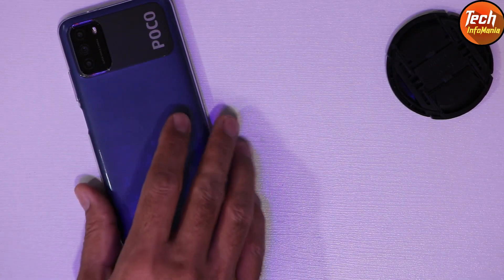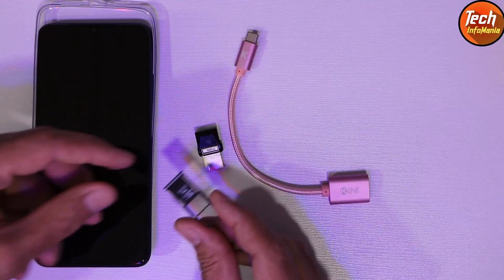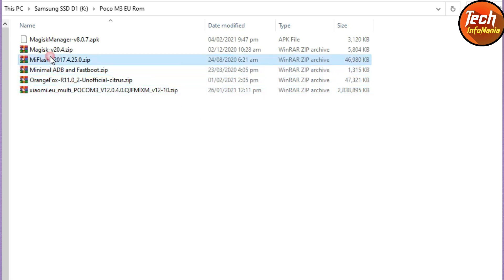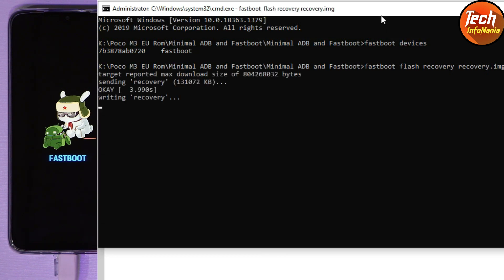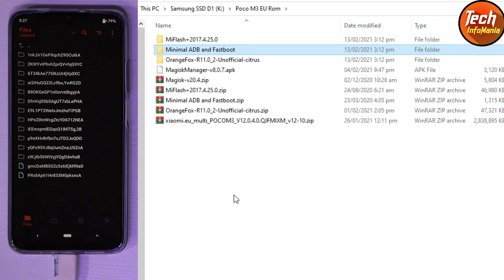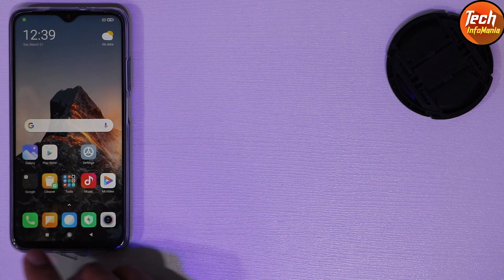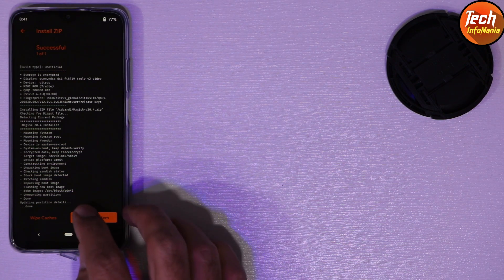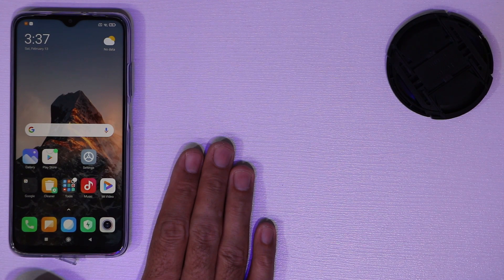How to Flash And Root Xiaomi.EU Rom On POCO M3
Flash and root latest xiaomi.eu rom on POCO M3 easily.
Xiaomi.EU rom comes with mi dialer (Call Recording) and mi sms app.

Bootloader must be unlock first before flashing this rom on poco m3.

Save all internal storage data.
Micro SD card or OTG requires for this flashing procedure.
Battery must charge minimum 50 percent.
Data cable along computer must requires.

Do like this video.
Do share it with others
Thank you for the support.

Stay Blessed

Download
Mi Flash tool version 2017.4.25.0